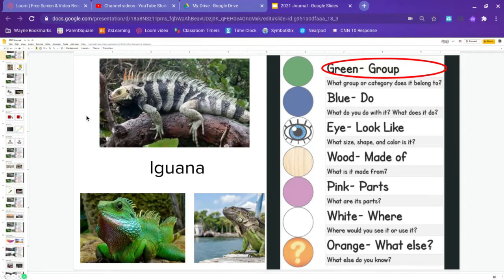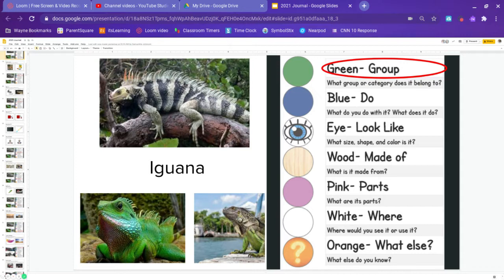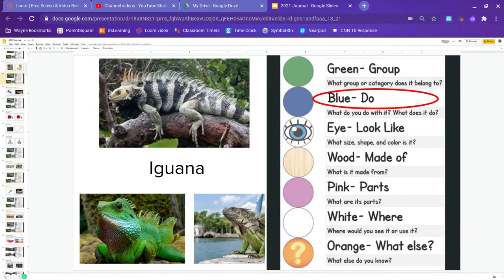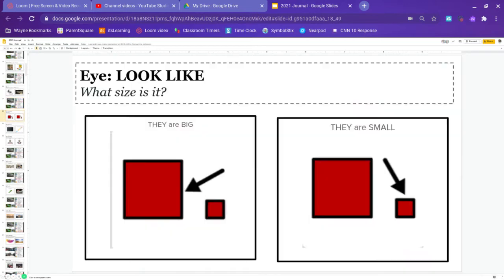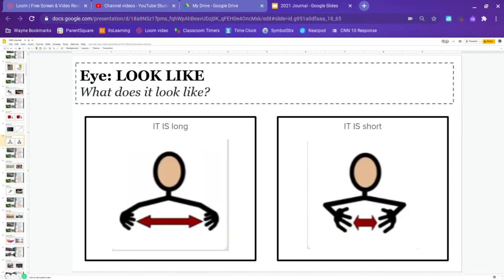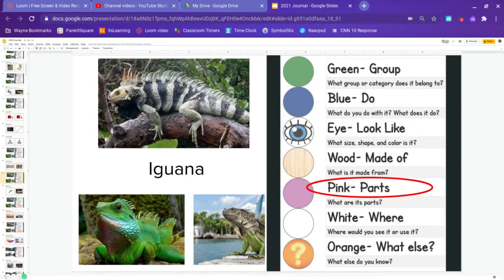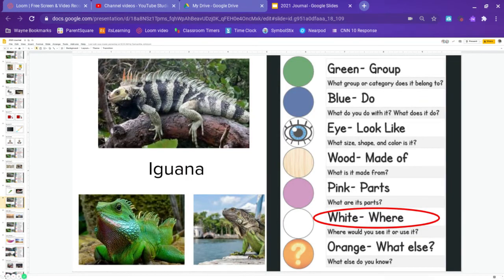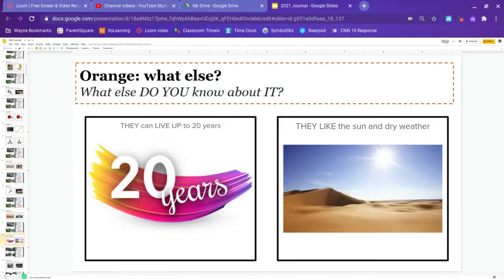9.30 Journal Purple Group